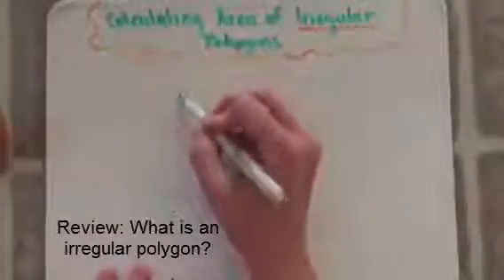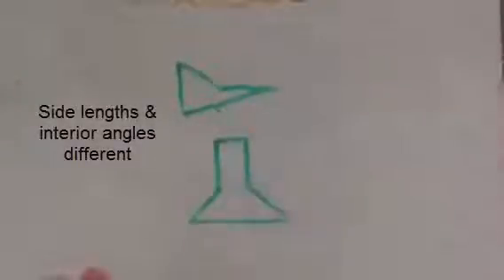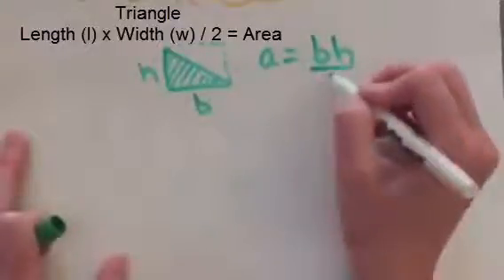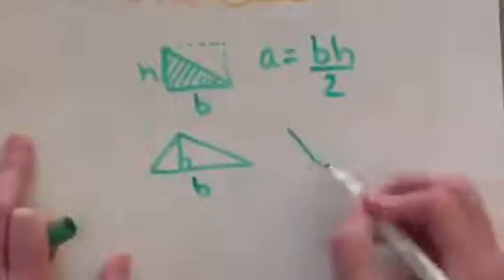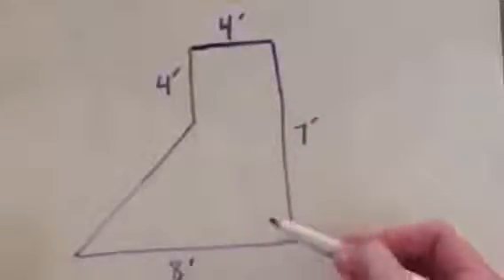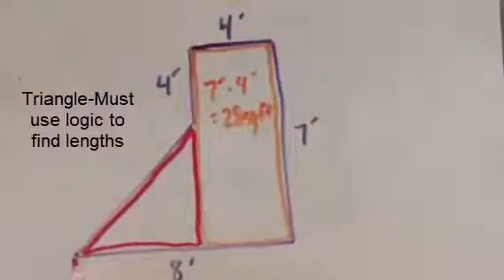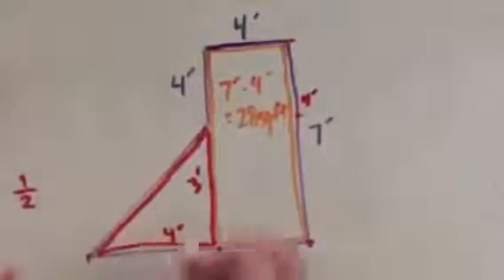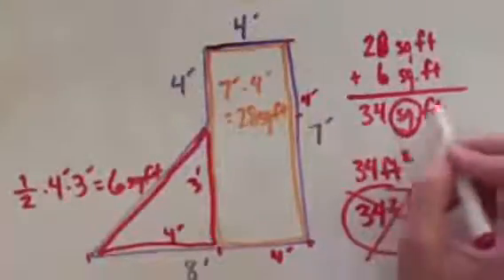Irregular Polygons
An instructional video in high resolution that explains the basics about irregular and regular polygons for middle school-aged students.